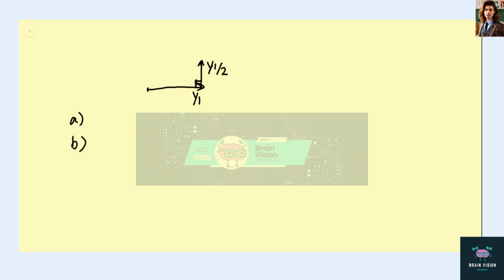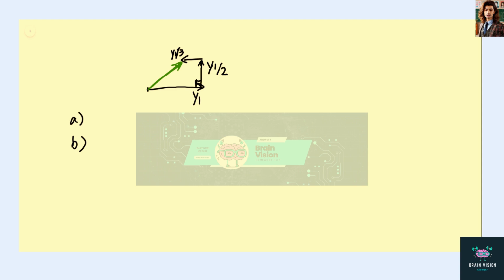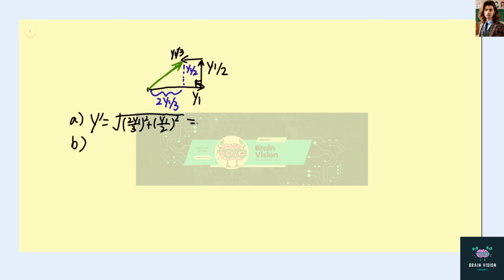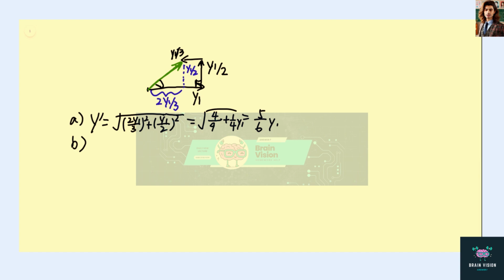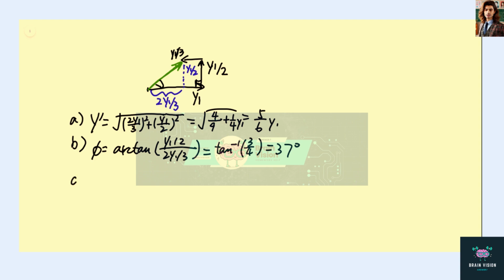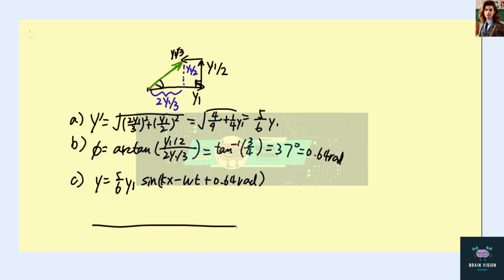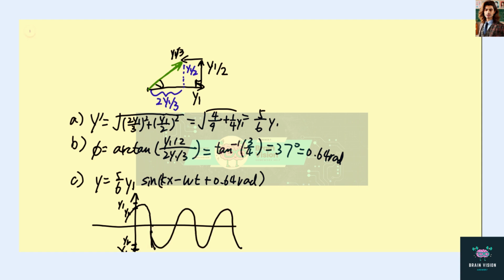Three sinusoidal waves of the same frequency travel along a string in the positive direction of an a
Three sinusoidal waves of the same frequency travel along a string in the positive direction of an axis. Their amplitudes are and and their phase constants are and respectively. What are the (a) amplitude and (b) phase constant of the resultant wave? (c) Plot the wave form of the resultant wave at and discuss its behavior as increases.Three sinusoidal waves of the same frequency travel along a string in the positive direction of an axis. Their amplitudes are and and their phase constants are and respectively. What are the (a) amplitude and (b) phase constant of the resultant wave? (c) Plot the wave form of the resultant wave at and discuss its behavior as increases.